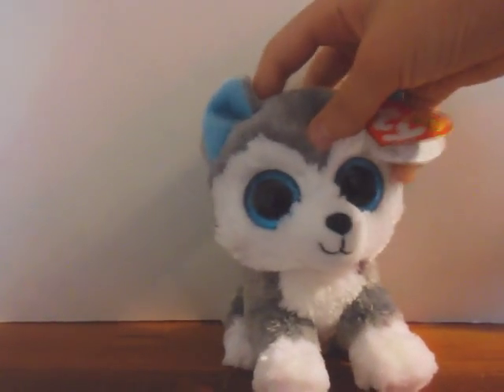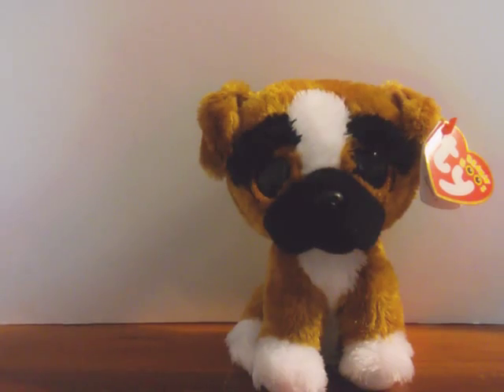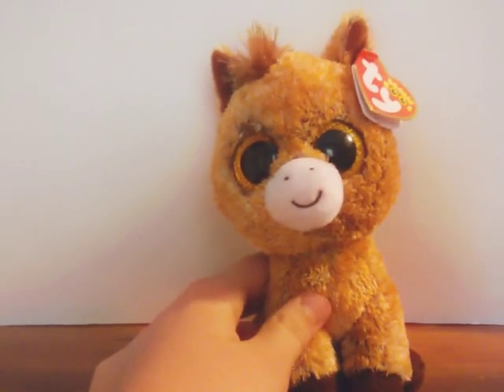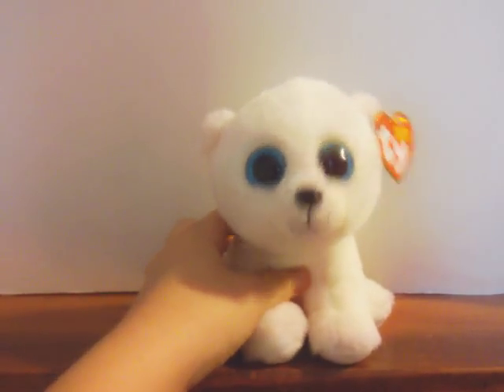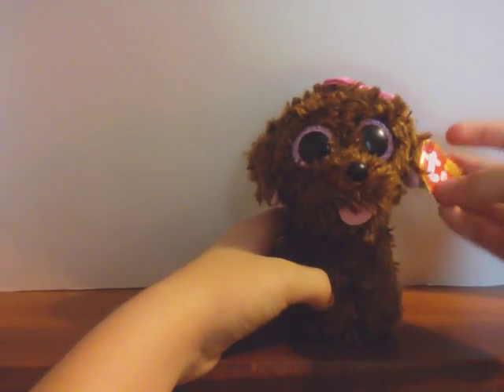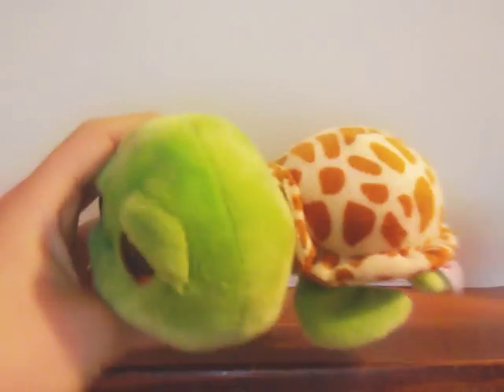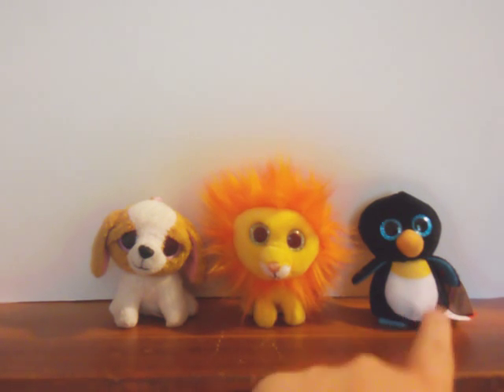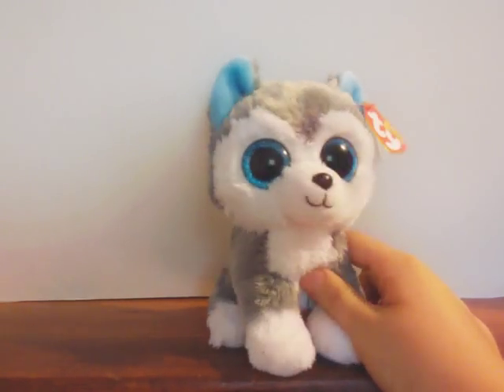Beanie boo collection 44 total